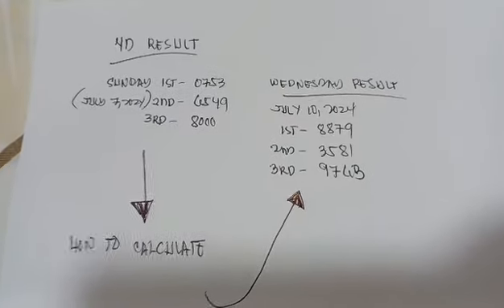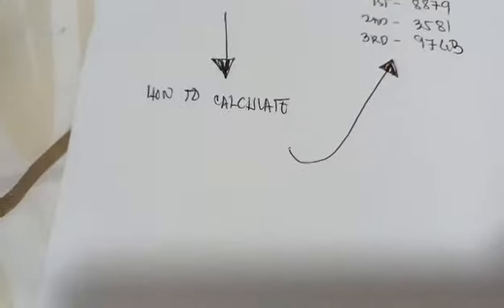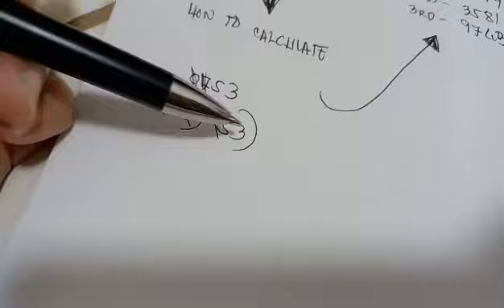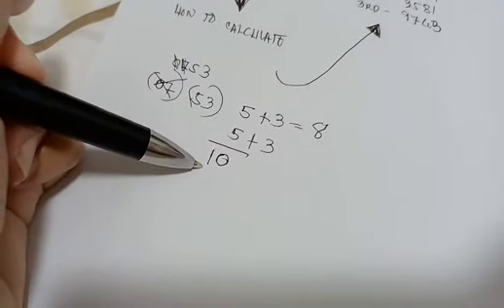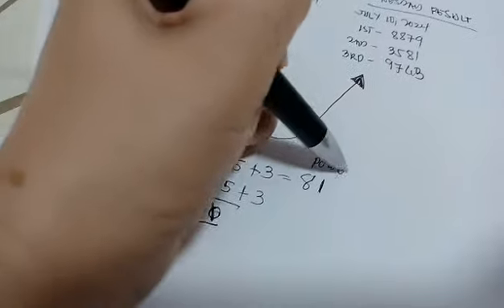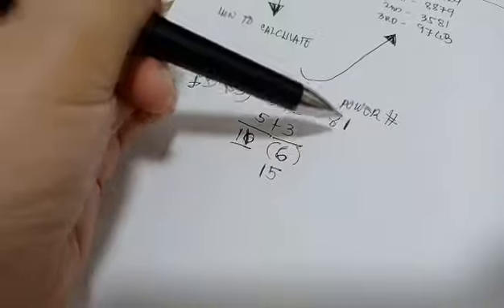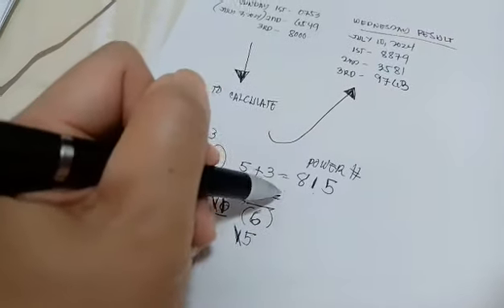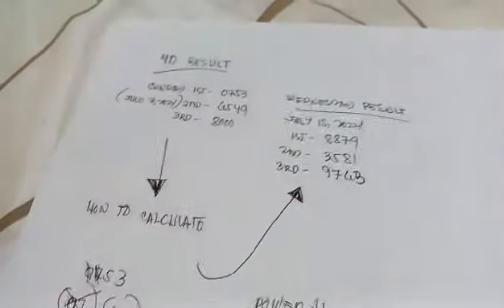NEWEST STRATEGY TO WIN 4D USING ADDITION